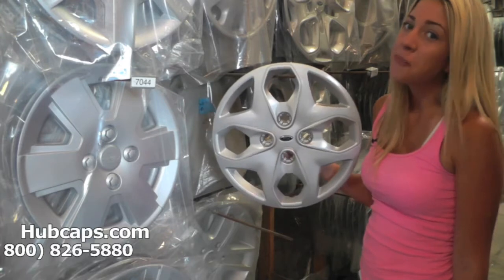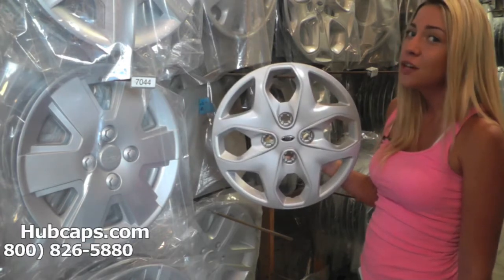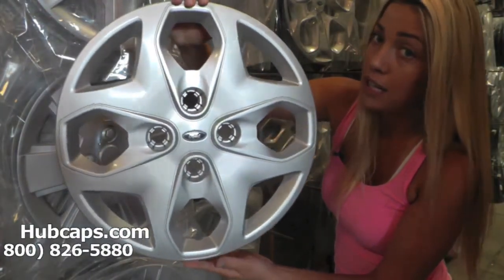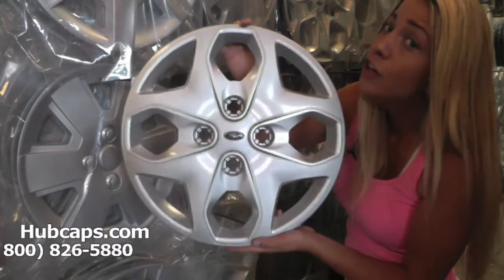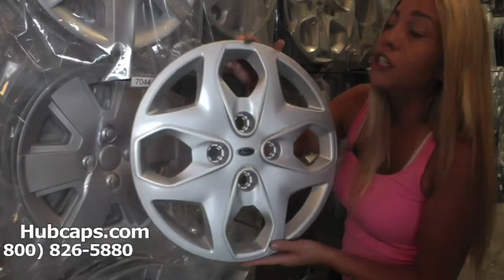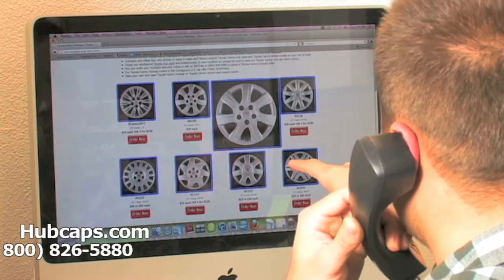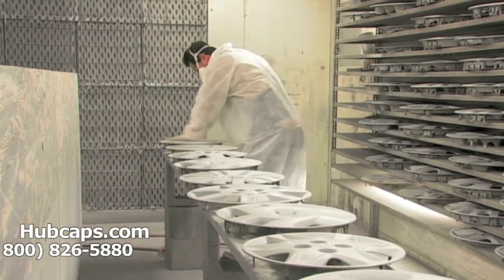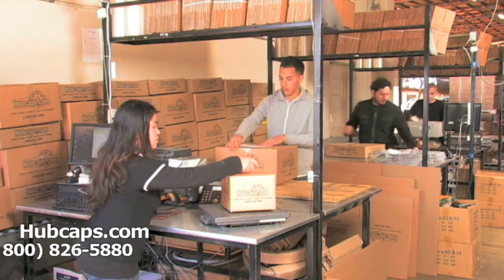Automotive Videos: Ford Fiesta Hub Caps, Center Caps & Wheel Covers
Featuring our Ford Fiesta Hubcaps, Center Caps & Wheel Covers in another Hubcaps.com video.

Thank you for your interest! Our company put together this video to show off the quality of our Ford Fiesta wheelcovers and the perks we offer!

You don't have to worry about sub-par quality with us; our on-site restoration department has years of experience refinishing hub caps. It doesn't matter if it's for a classic car or a newer model vehicle, we have what you are looking for. Our prices are reasonable and the friendly, efficient customer service that we offer is the best in the business.

Those of you ready to put in an order for your Ford Fiesta hubcap can order online or by calling our Toll Free number !

Hubcaps.com